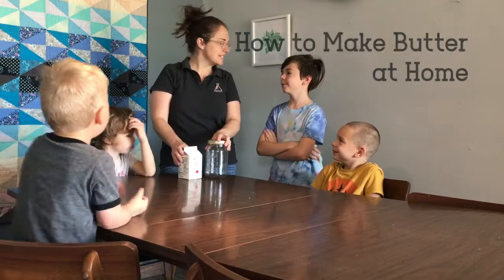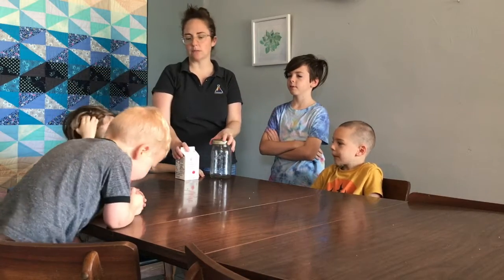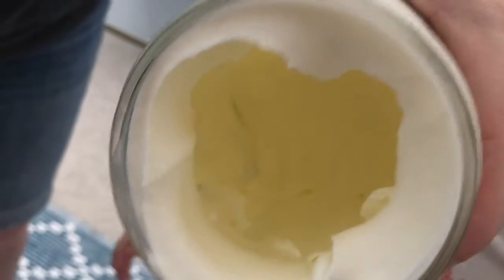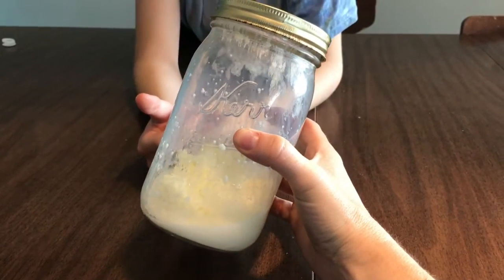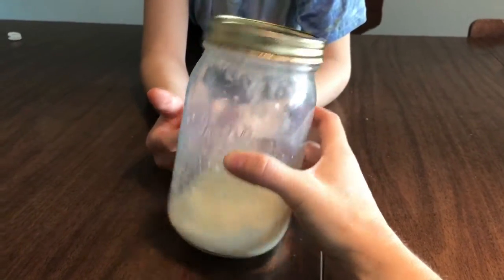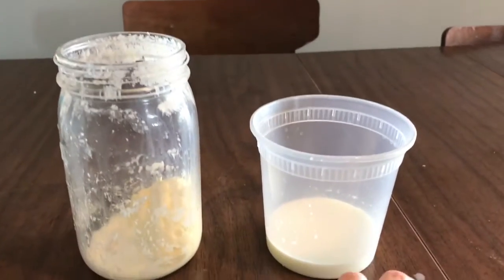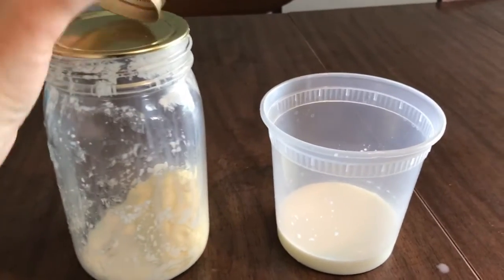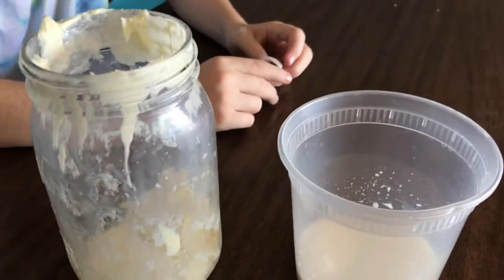Weekly Wonder: Wondering about Cooking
Science in the kitchen! Join us for another Weekly Wonder as we make butter at home and explore the idea of phase changes in food. We want you to be a food scientist this week!